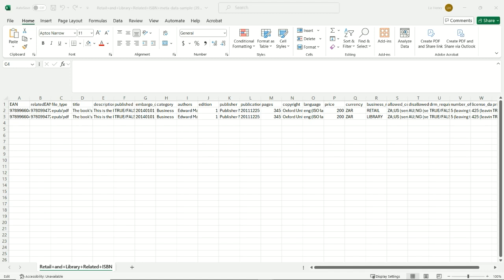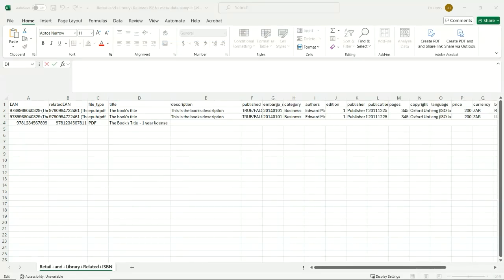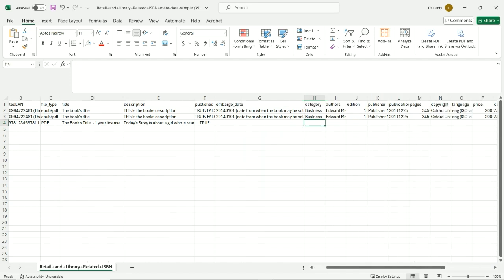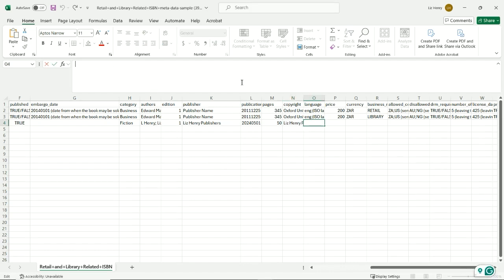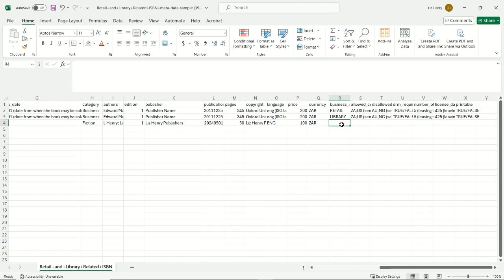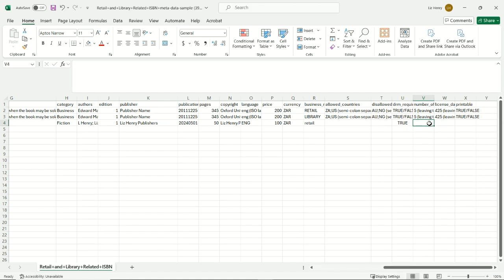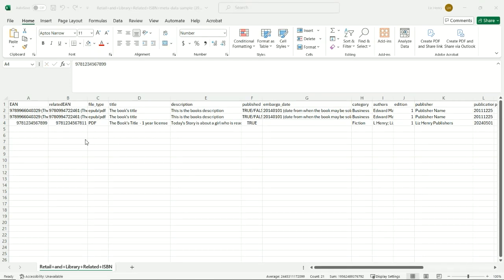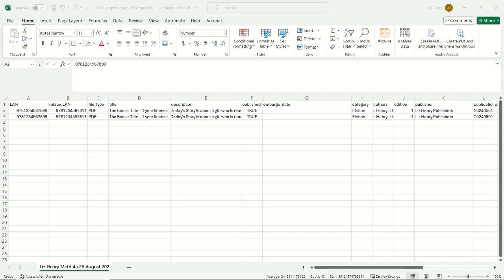Preparing CSV Metadata for your content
In this video, we’ll show you how to maximize your content’s visibility and sales on Snapplify by using accurate CSV metadata. Follow our step-by-step guidelines to ensure your file is error-free, including updating our sample CSV, verifying correct column headings, and setting your pricing according to your agreement. This guide is essential for streamlined metadata preparation and achieving better results on the platform.